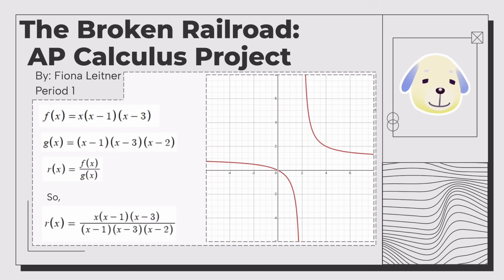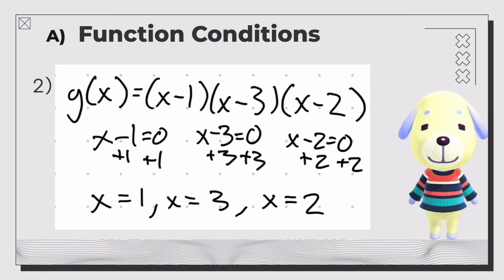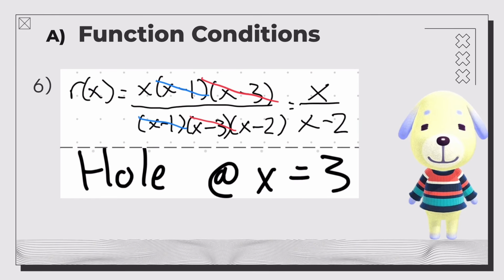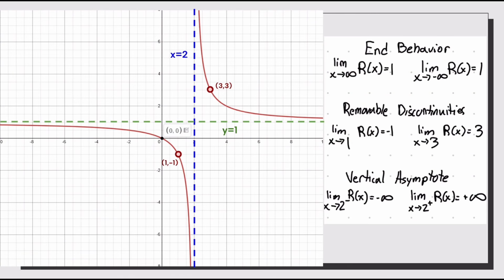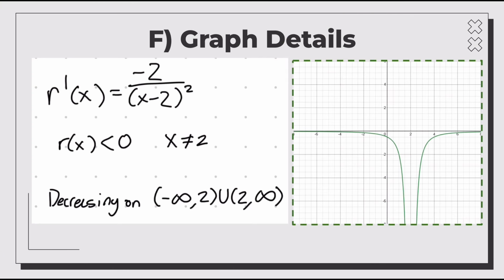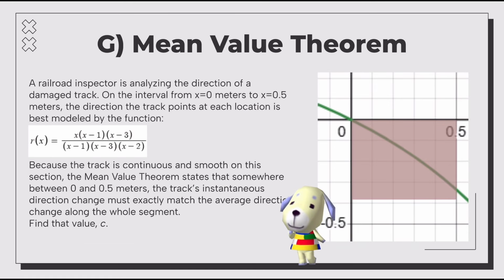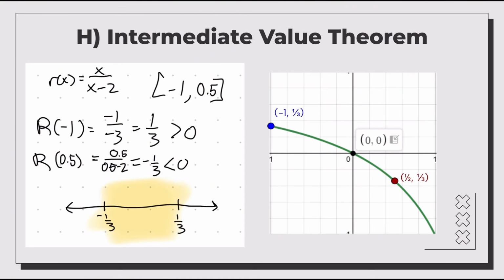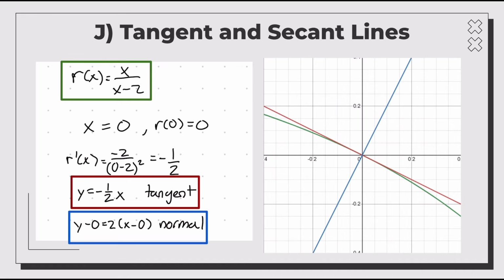Ap Calculus Project